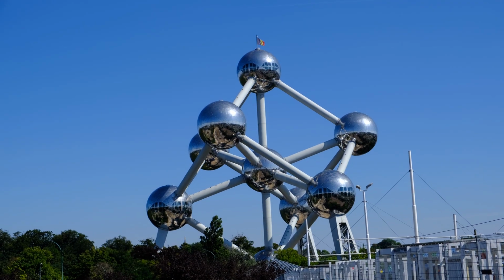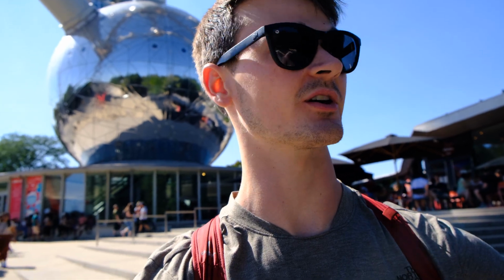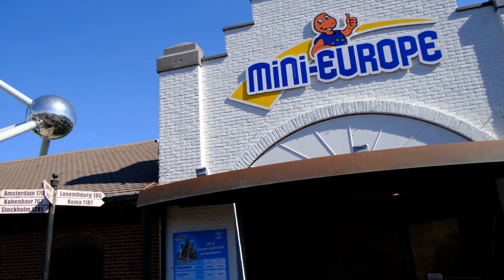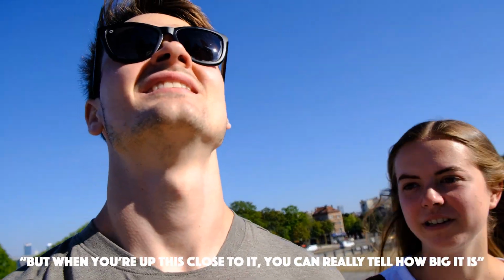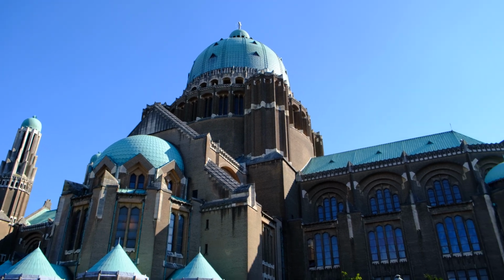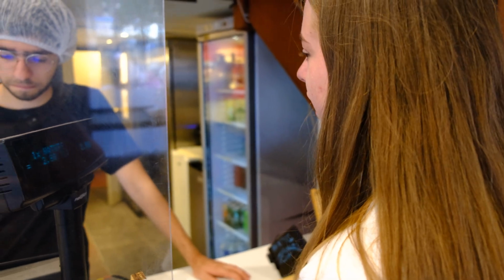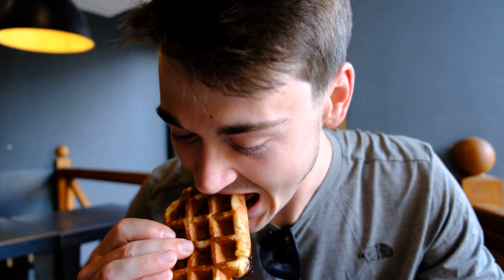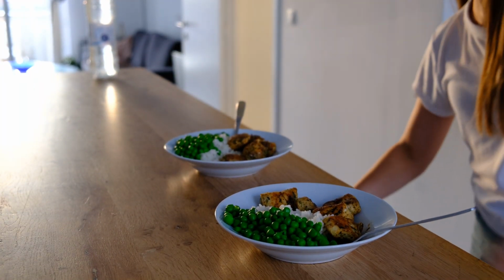OUR LAST DAY IN BELGIUM (The World's BEST Waffles)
We spent our last day in Belgium going a little outside the city center to see the Atomium and the National Basilica of the Sacred Heart. We also figured out that the waffle we tried 2 episodes ago was a "Brussels waffle" and not the thick, sugary, amazingly good LIEGE waffle, so we found somewhere to give the other version a try :)

Episode 39 | Brussels, Belgium

📸 We just posted an Instagram Reel we made from our wedding video we got back last week! @the_blaylocks

Timestamps:
00:00 - Morning Chef'n
01:05 - Journey to The Atomium
02:09 - Exploring the Atomium
04:47 - Going to the 5th Largest Church in the World
06:52 - The LIEGE Waffle
09:13 - Evening Chef'n

A newly married couple from Nashville, TN, we decided that instead of starting our marriage the “normal” way by getting an apartment and launching our careers, we wanted to live a little differently. After our study abroad trip got cut short in 2020 (can you guess why?), we were left with an unshakable desire to get back and explore the world. We left May 28, 2022 with minimal savings and money from our wedding, and currently have the goal to travel for an entire year! We’re figuring it out as we go.